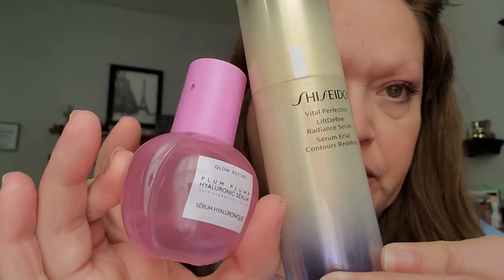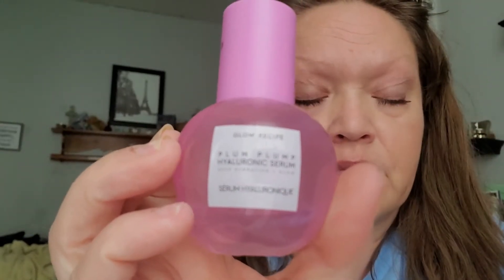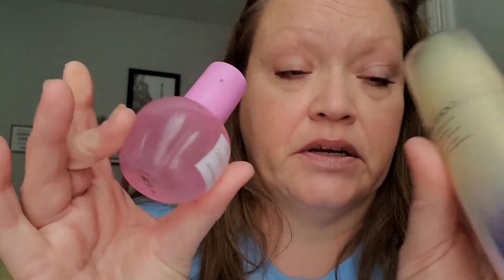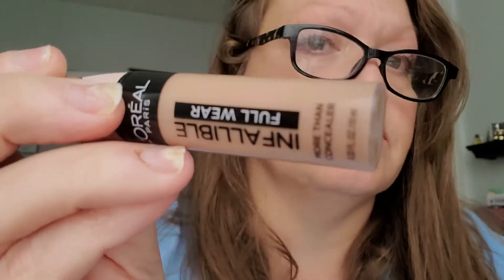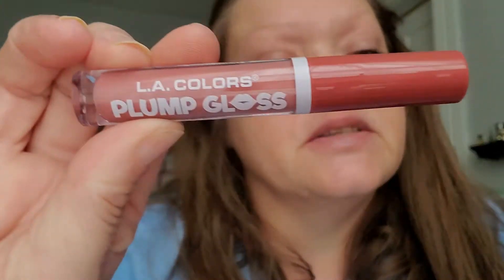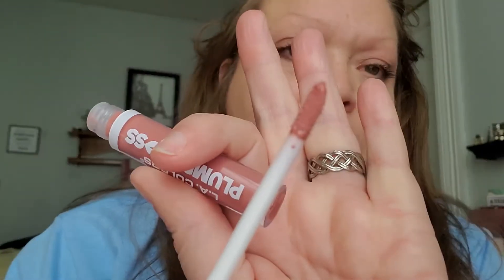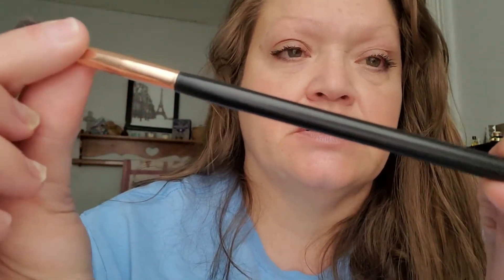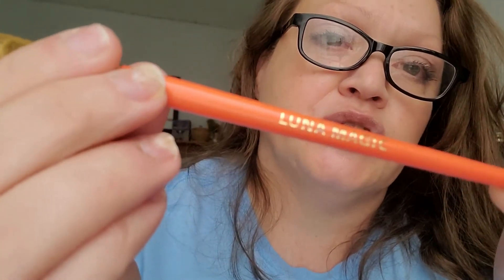Faves & Fails Sept 2021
What I've been loving this past month and a couple of things that just didn't work out very well.